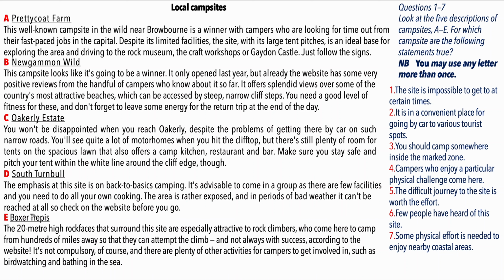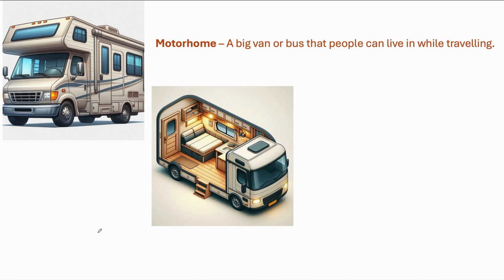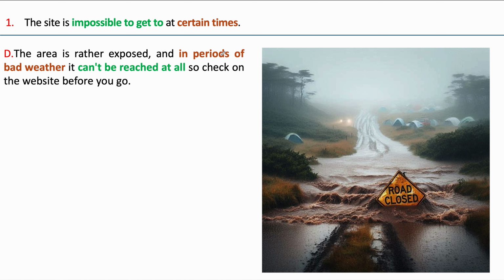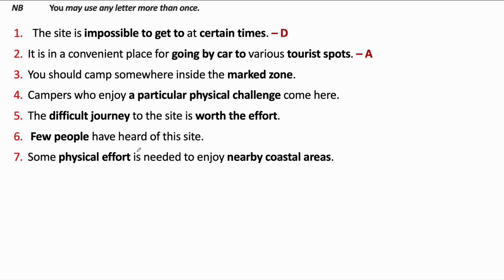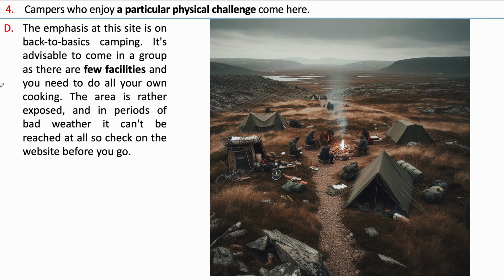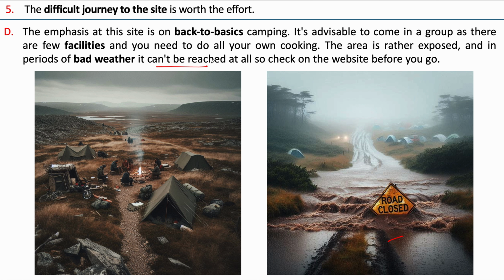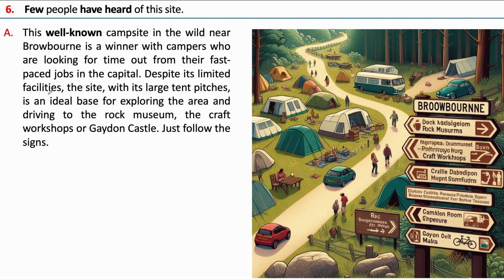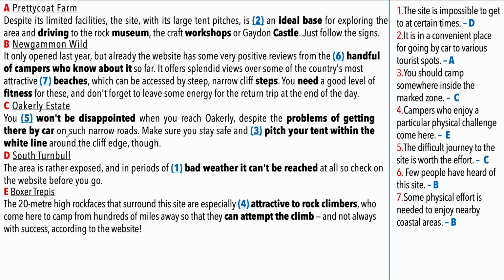Match information--IELTS Reading General Book 19 Test 2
Passage 1, Section 1, Test 2, Cambridge IELTS Book 19 (General Training)
Question type: Match information (Which paragraph/section contains the information)
IELTS Reading Solution -- Step-by-step Guide (Solved in Detail)

Passage title: Local Campsite

Aim for Band9 in IELTS Reading Academic by using this detailed explanation of how to find answer to each question with Tips & Tricks & Strategies explained at each step

Tips & Strategies for solving IELTS Reading